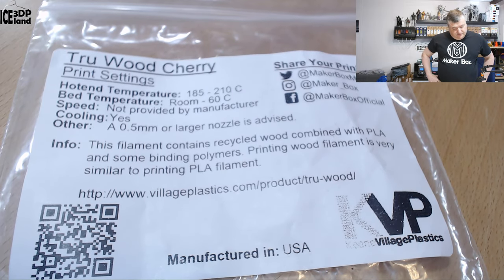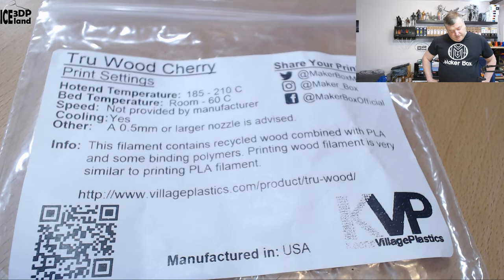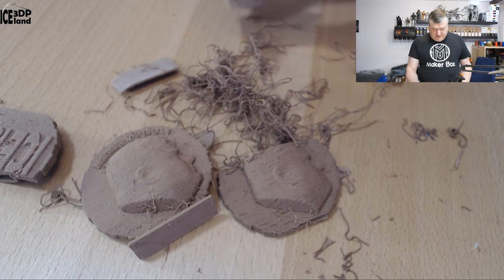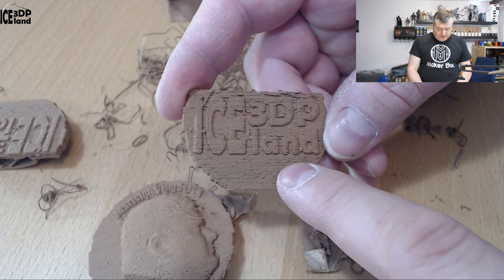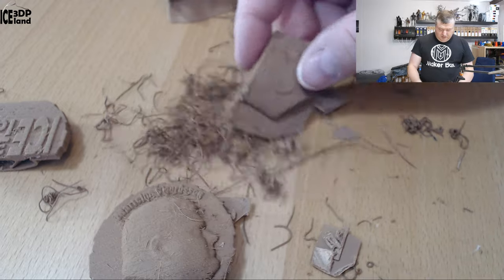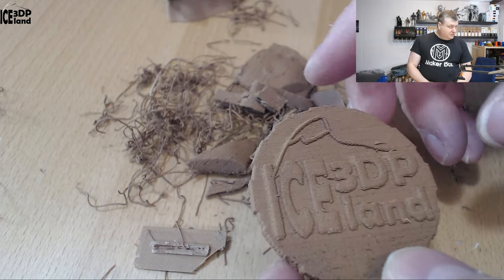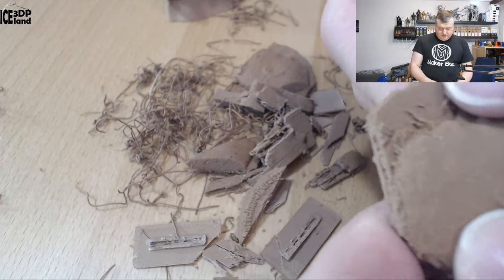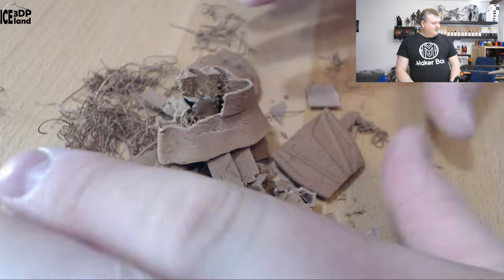Makerbox Monday KVP Tru Wood Cherry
In this video I test out a makerbox sample of KVP Tru Wood Cherry